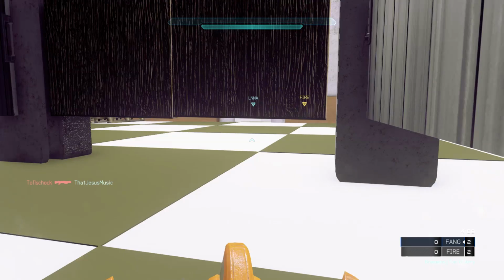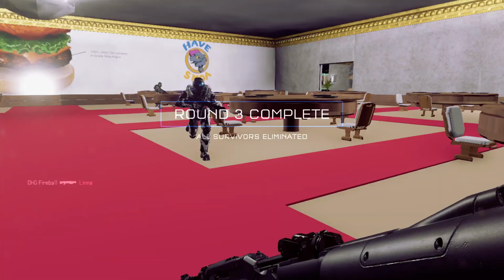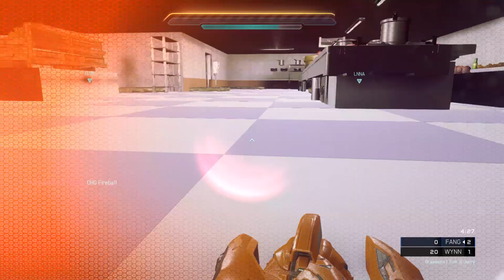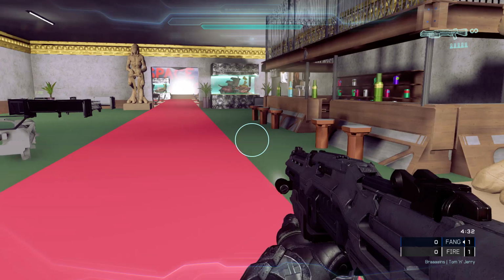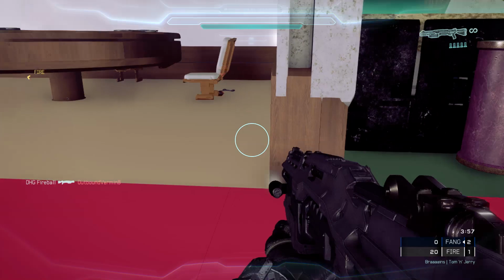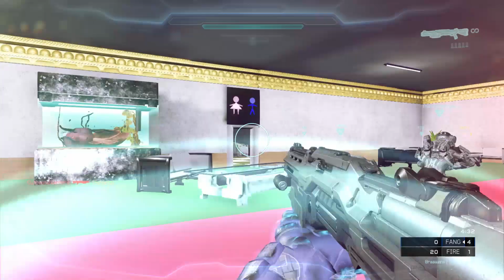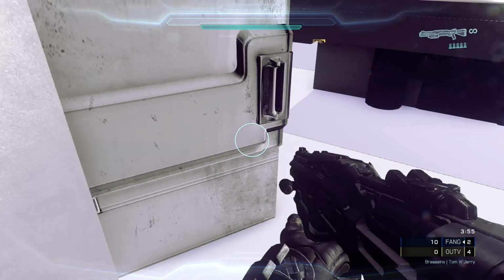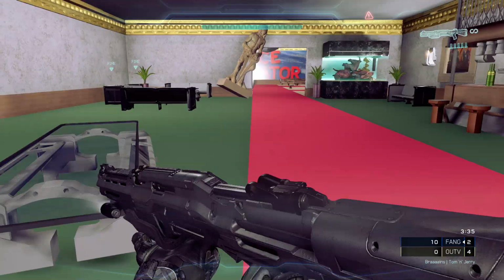Halo 5 Custom Game : Tom N' Jerry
Hey guys iSpiteful here bringing you another Halo 5 Custom Game, this is 'Tom N' Jerry' by MisterJuOrDjoul, Opty Asco and leviatan094

In Tom N' Jerry two players spawn as infected with Shotguns inside a restaurant styled map. The survivors spawn with mongooses and will drive out of their spawn into the restaurant. The survivors will be  below the floor so only their heads will stick out of the ground. The idea behind the minigame is that the survivors are mice being hunted down. The map is fairly large and the mice can escape through small mouse holes placed around the map in order to survive but will mostly need to just dodge infected players as they shoot at the ground to try and kill them!

We had a blast playing this minigame and it definitely deserved some recognition!

Peace!

-iSpiteful

To get this map just add 'MisterJuOrDjoul' on Xbox live and go to his bookmarks.

If not there add my gamertag (iSpiteful) and you will find it in my bookmarks/files

Map : Tom 'N' Jerry
Gametype : Tom 'N' Jerry

Outro : Grabbitz - Float Away

"Halo 5 Custom Game : Tom N' Jerry" was created under Microsoft's "Game Content Usage Rules" using assets from Halo 5: Guardians, and it is not endorsed by or affiliated with Microsoft."